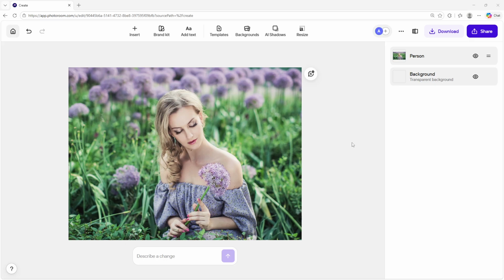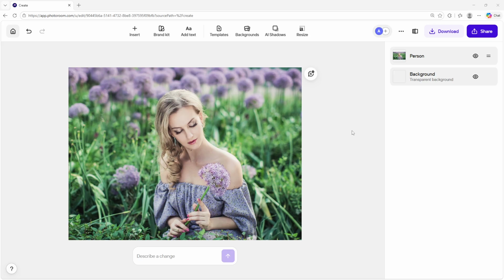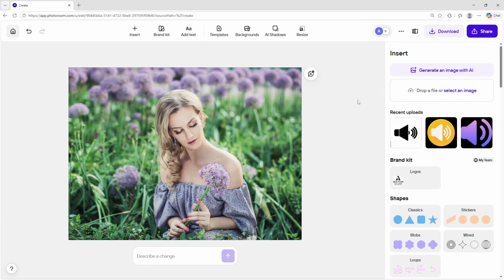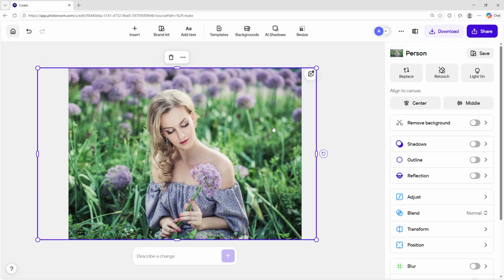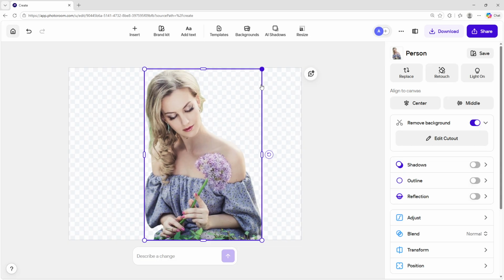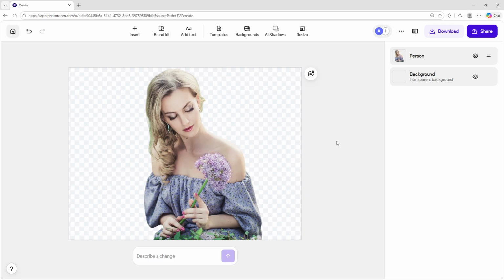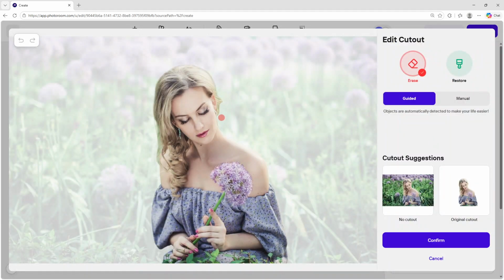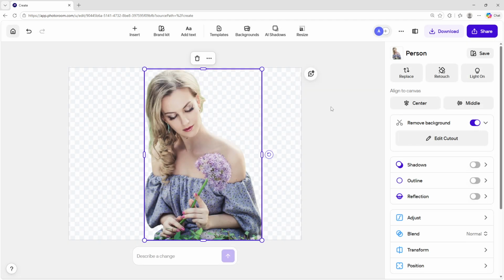How To Remove Photo Backgrounds Using Editing Software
Want to remove the background from a photo on your PC? In this tutorial, I’ll show you how to use Photoroom to remove a photo background and create a clean, background-free image.

Video Chapters:
00:00 - Introduction: Remove Background in Photo Room
00:08 - Access Photo Room and Background Removal
00:17 - Uses for Removing Image Backgrounds
00:25 - Upload an Image to Photo Room
00:41 - Check the Original Image Background
00:57 - Select Remove Background
01:06 - AI Background Removal Processing
01:22 - Tips for Better Background Removal Results
01:29 - View the Removed Background
01:37 - Create a Transparent Background
01:52 - Reposition and Adjust the Image
01:56 - Background Removal for Photos and Designs
02:05 - Final Result: Remove Background in Photo Room